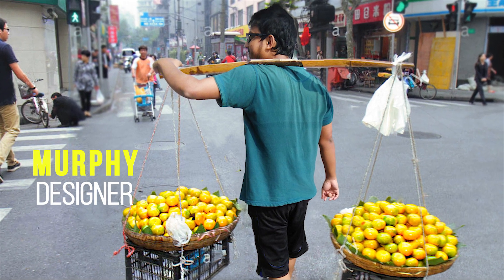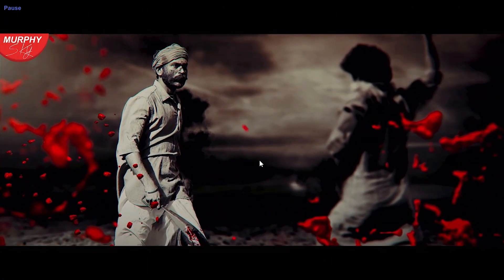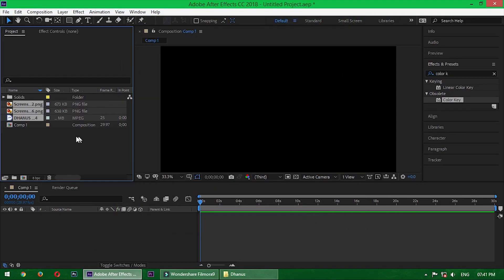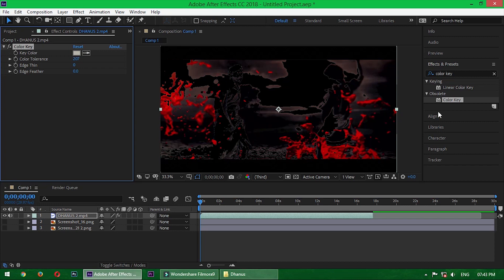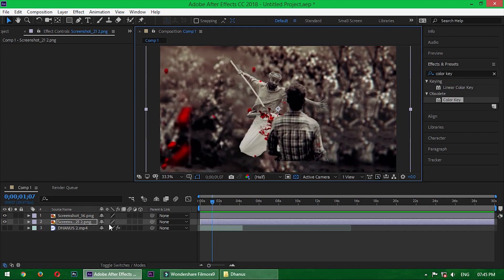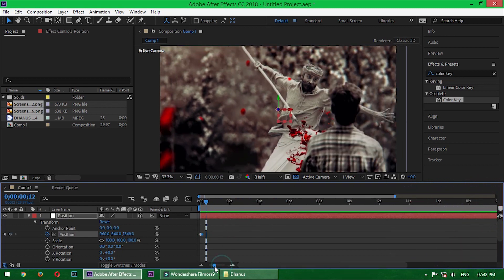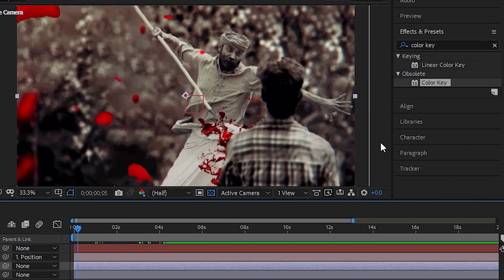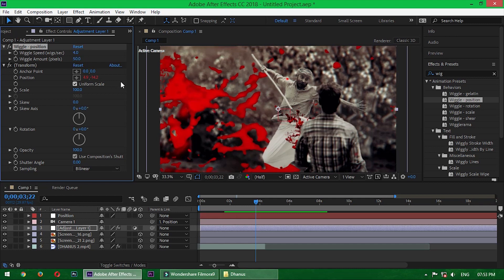ASURAN MOTION POSTER CRACK | After Effect Tutorial | Murphy sky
are going to create ASURAN MOVIE MOTION POSTER  in after effects.